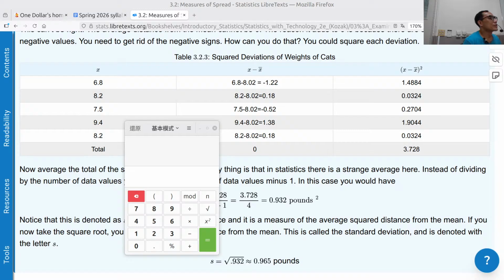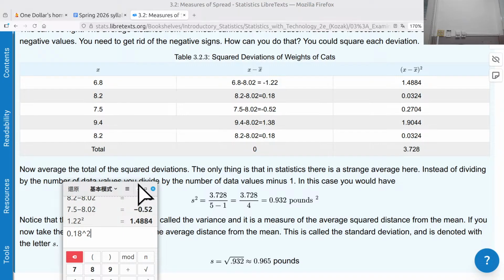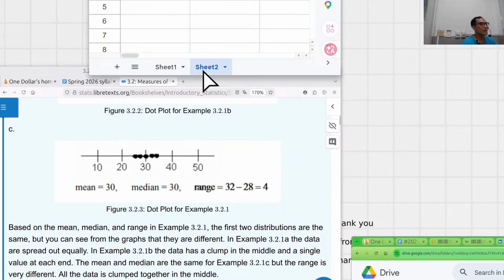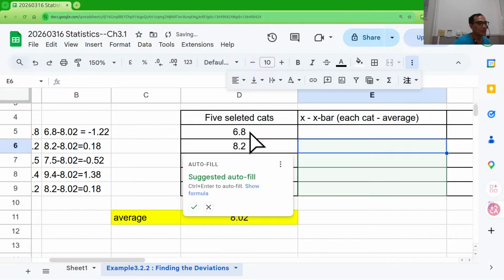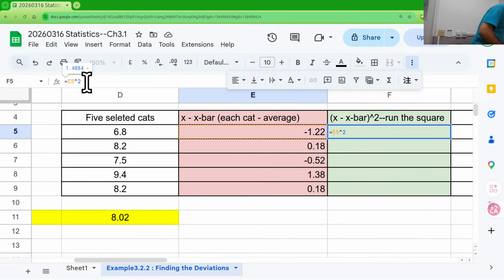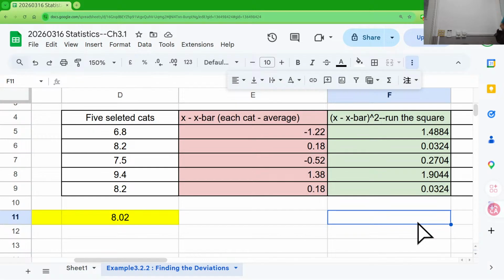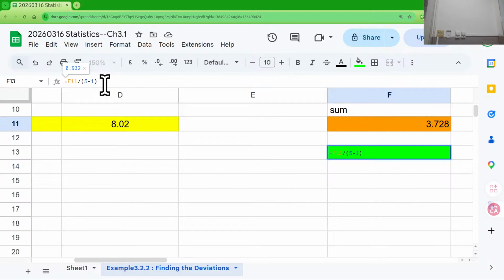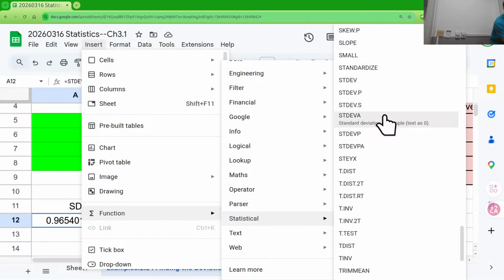20260316 Week04 C Introduction to Statistics Ch3.2 Measures of Spread